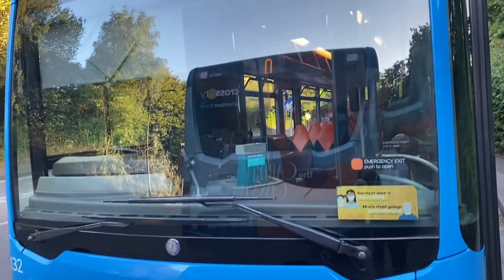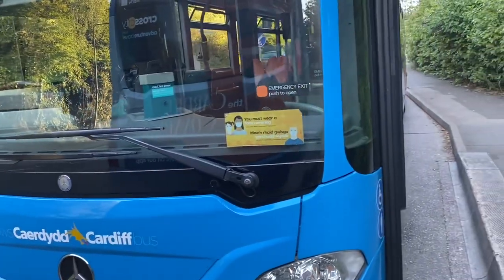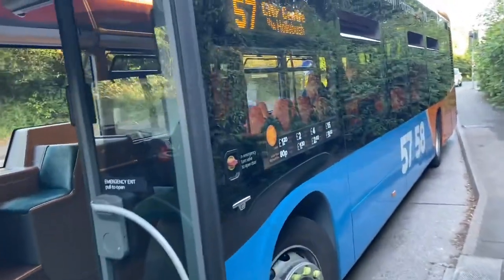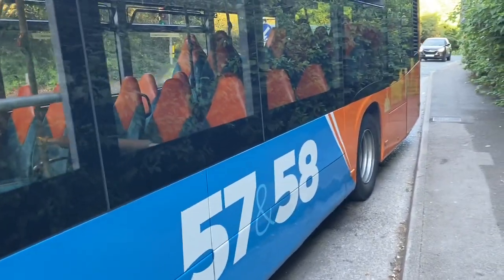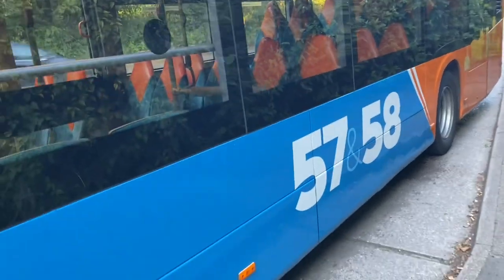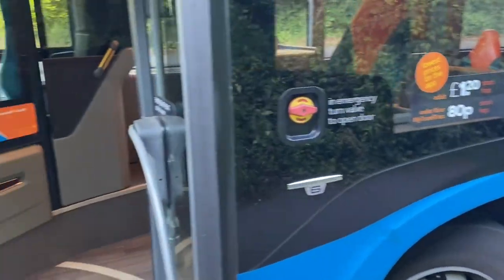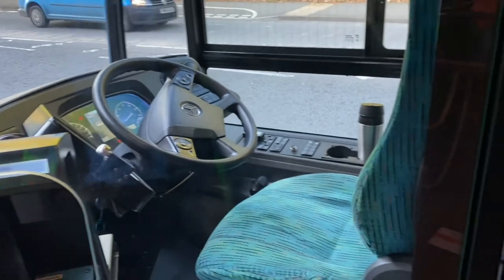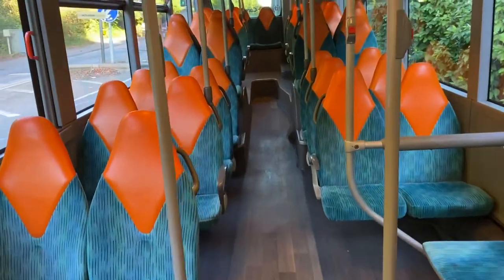Mercedes Bus 132 in Blue Pontprennau colours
Cardiff bus  132 on 57 -58 route painted in the new Pontprennau colours of blue and orange .Hope you like feel free to share on your media webpage and subscribe to my channel free where I have loads of videos for everyone thanks